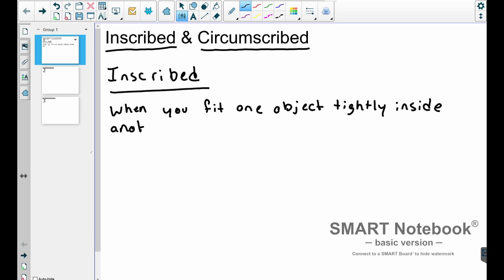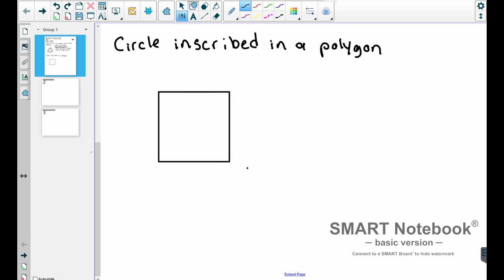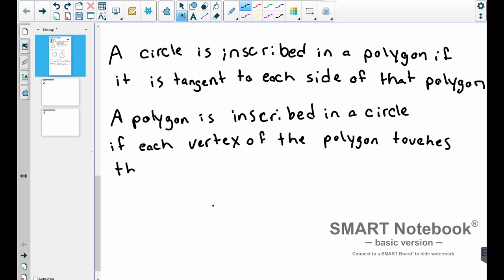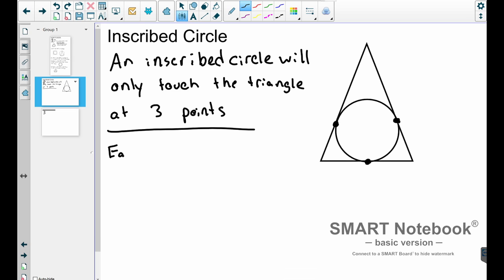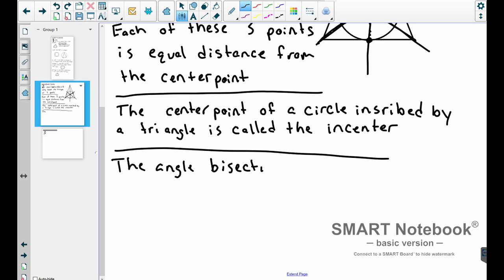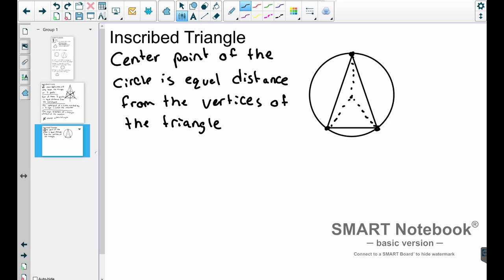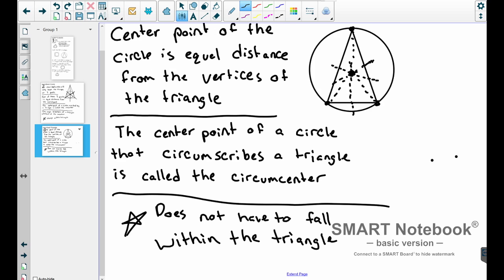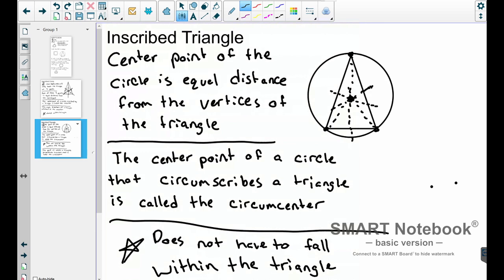Unit 6.6 - Circles & Triangles